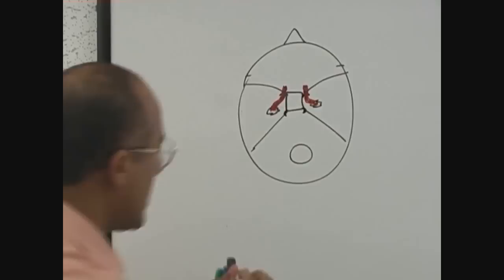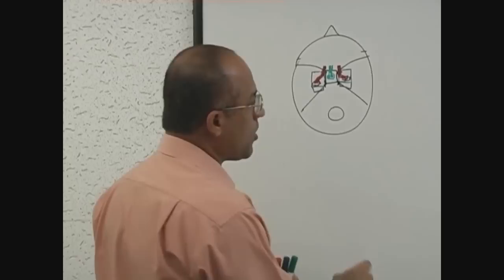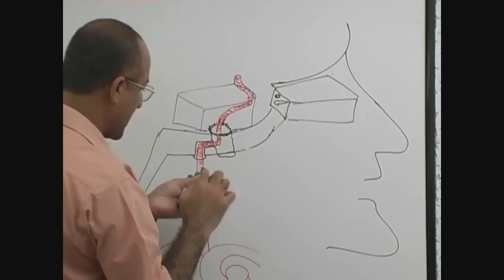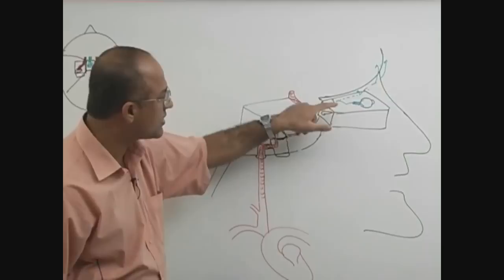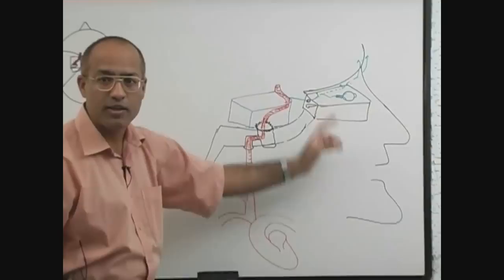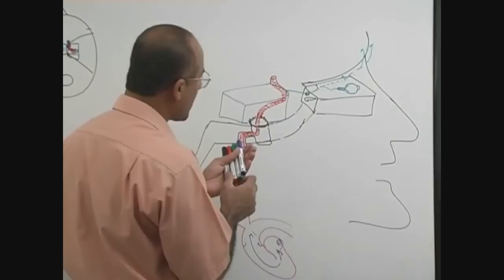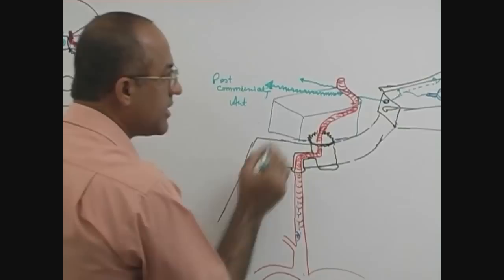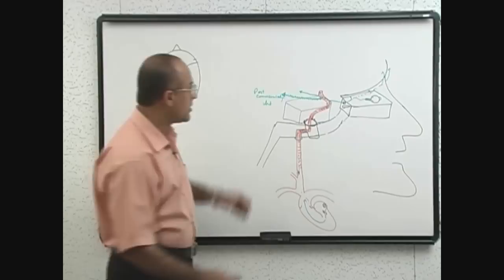Blood Supply of Brain | Circle of Willis | Part 7/11